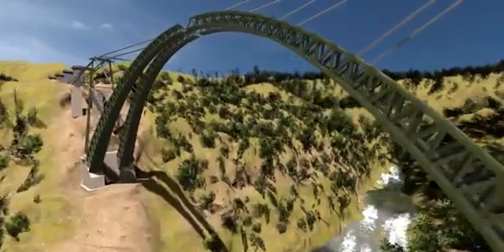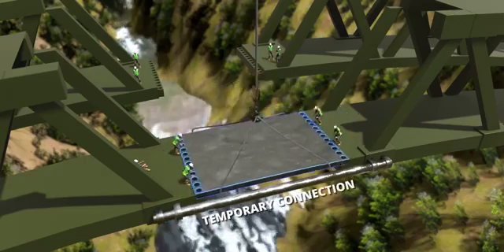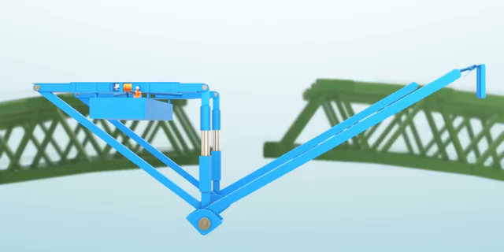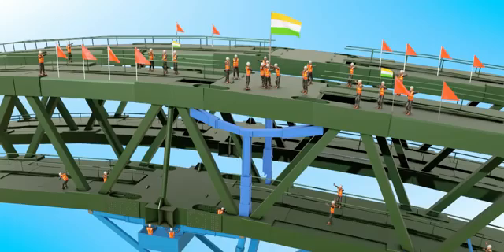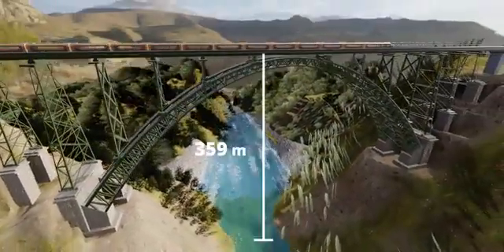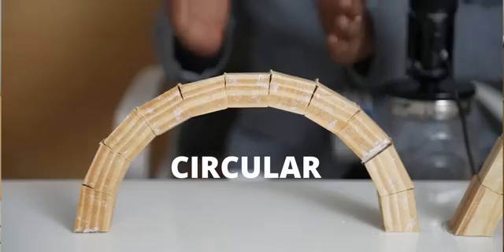Chinab Bridge Construction Animation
Biggest Bridge